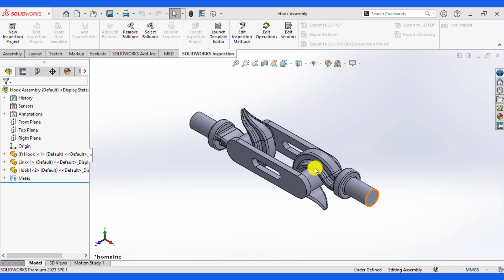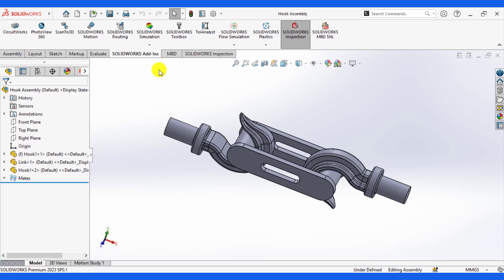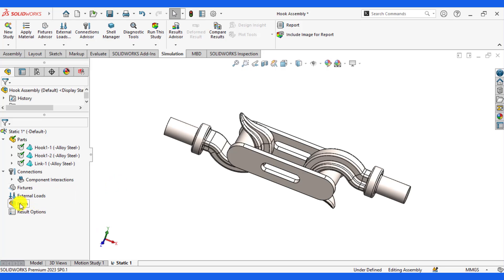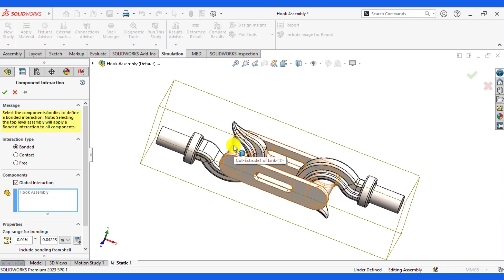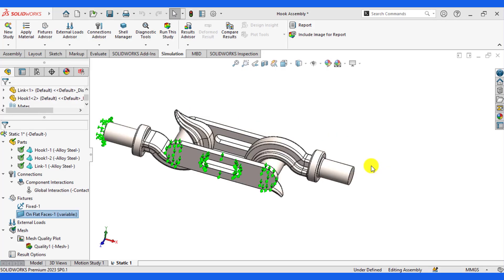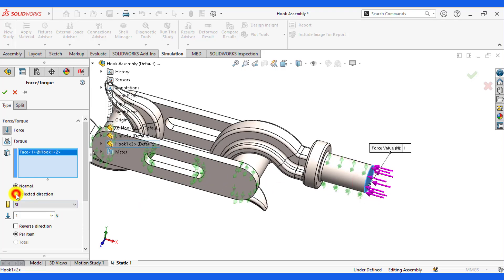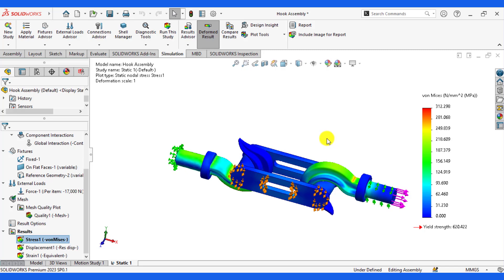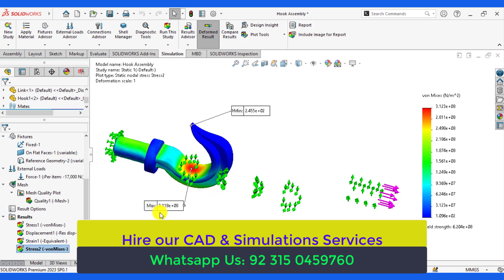Solidworks Simulations I Static Linear Analysis of Hook Assembly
Static linear simulation of hook assembly with solidworks @cadingal
Problem Statement:
In this case study, you will perform the linear static analysis of a
Hook assembly and determine the stresses
under the applied load. The Hook assembly is fixed at one end and the 17000 Newton load is applied along the other end.
Learn...
How to define interactions?
How to create curvature based mesh?
How to define n flat fixture?
How to define reference geometry fixture?
How to evaluate stress at component level.